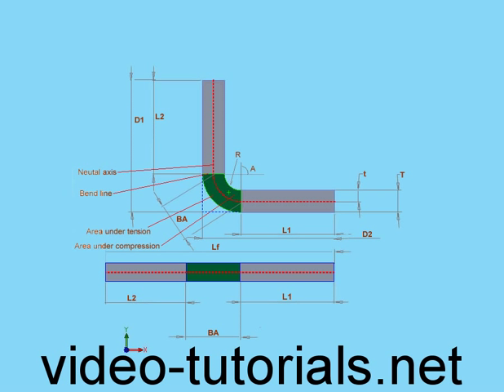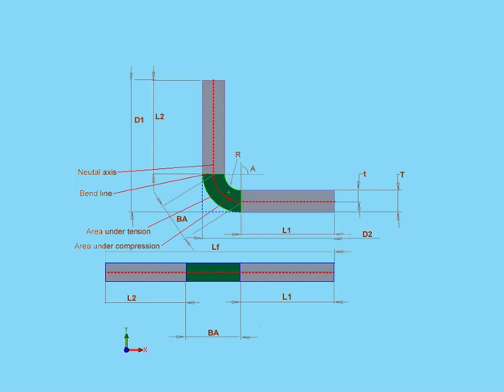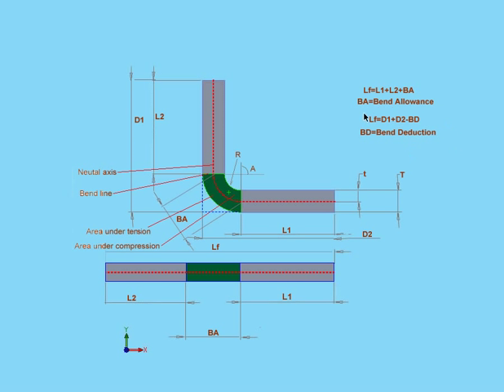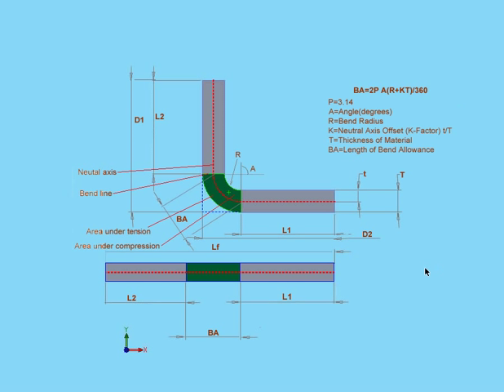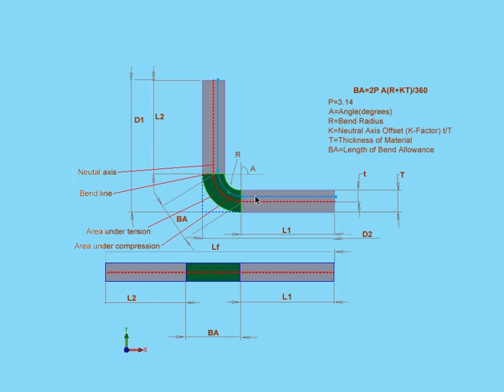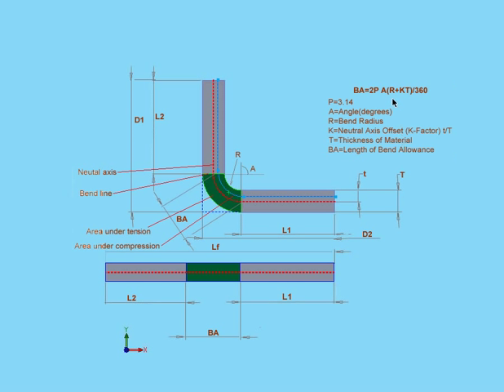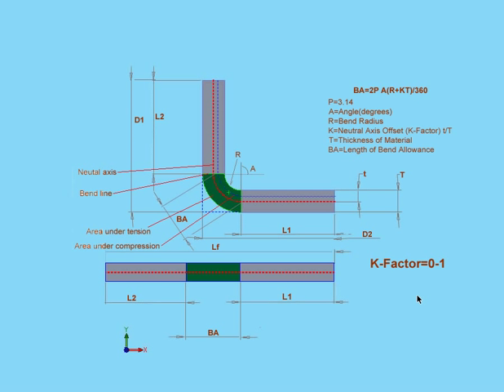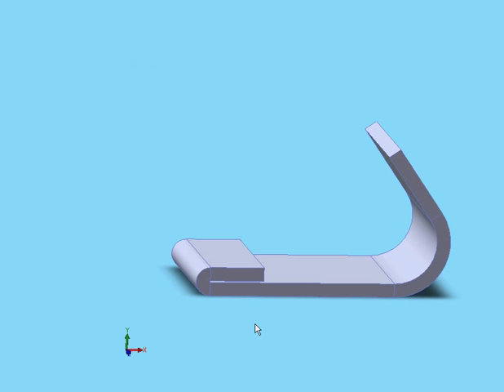solidworks 2010 Tutorial Bend Allowance